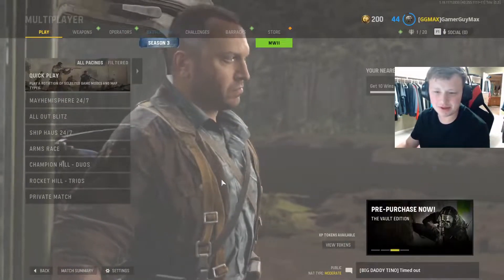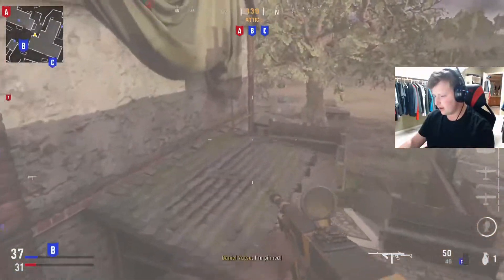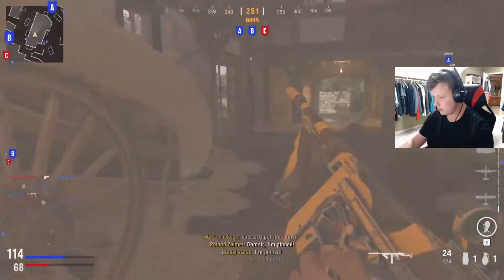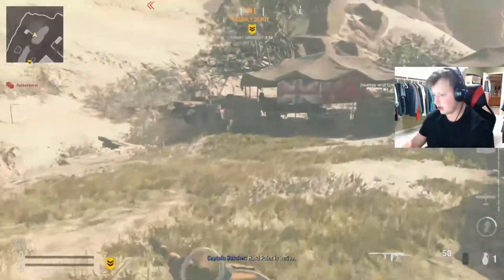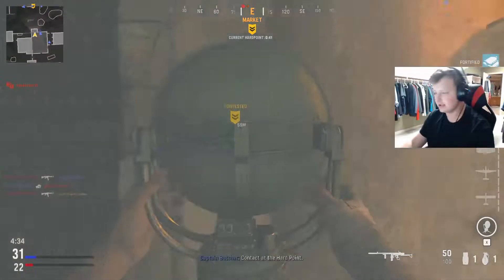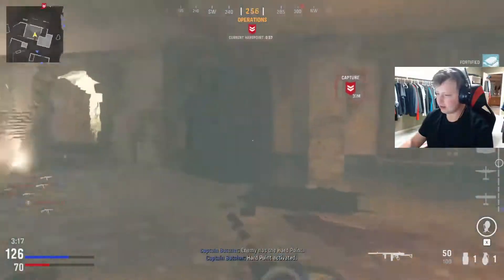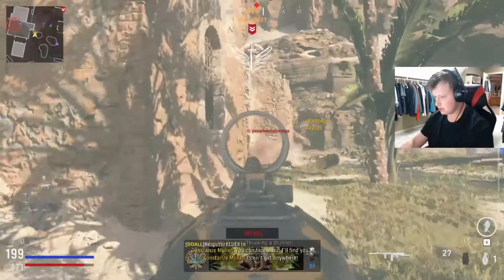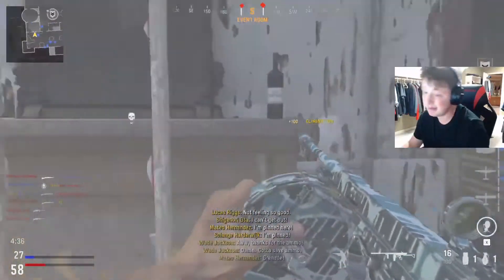This SMG in Vanguard is extremely underrated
The THOMSON in Vanguard is extremely underrated

The Tommy Gun is legit. This was a fun one to make. Have a good day!

Hey everyone!